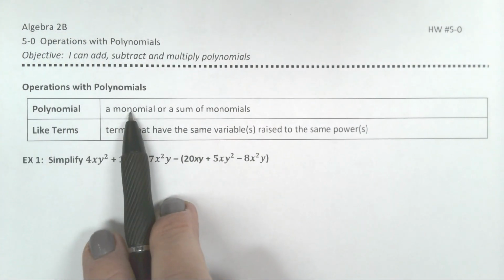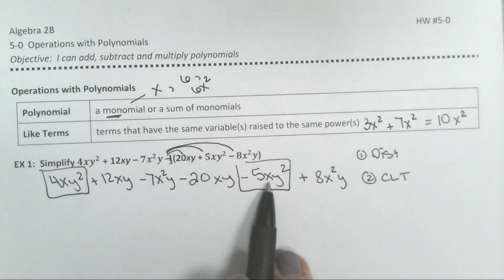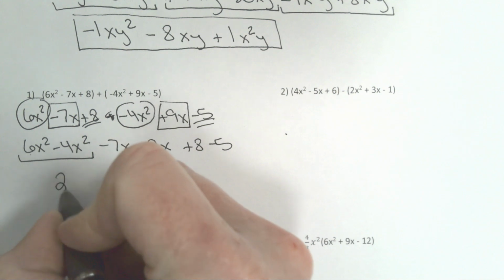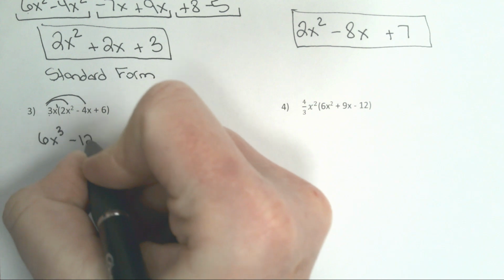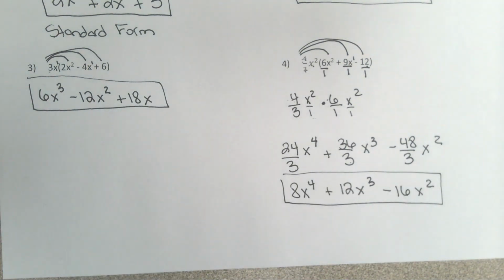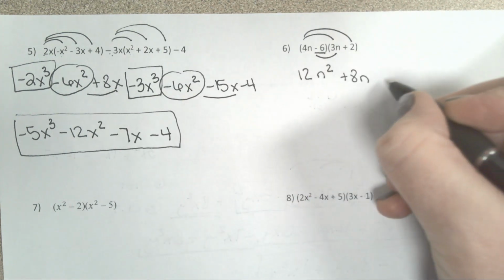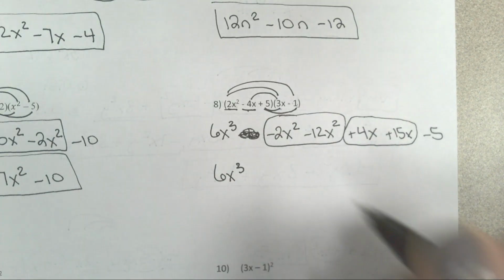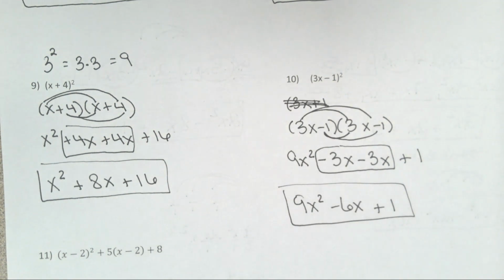5-0 Operations with Polynomials (2022)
1.  Define monomial, polynomial and like terms
2.  Add, subtract and multiply polynomials